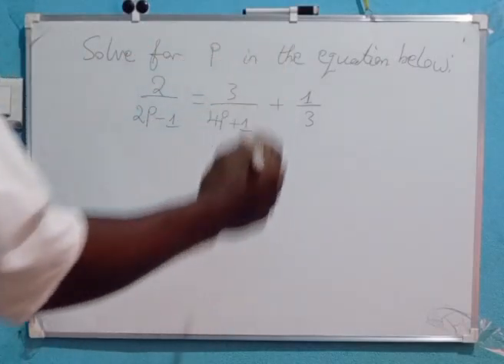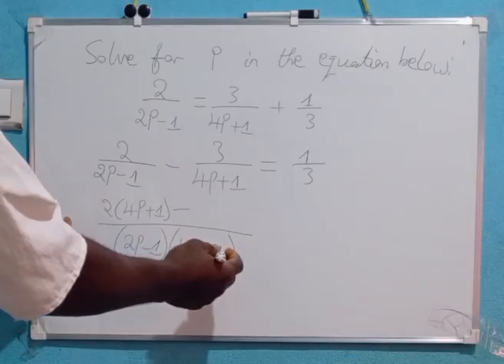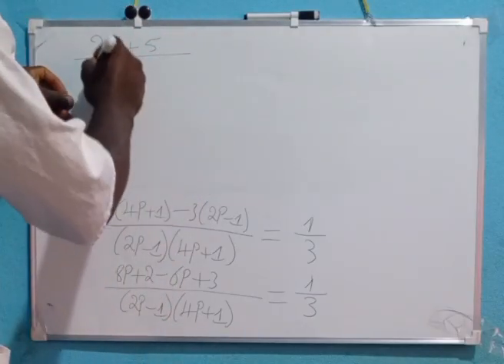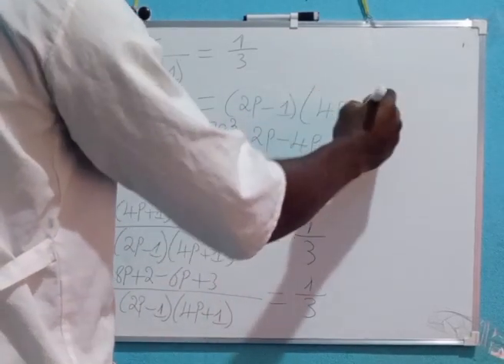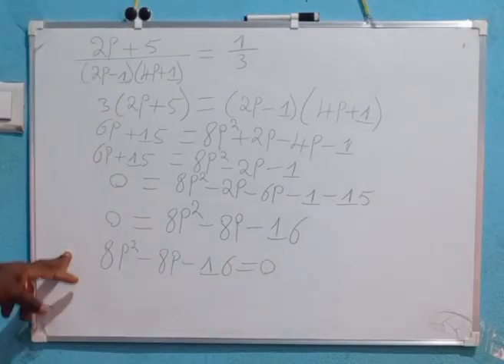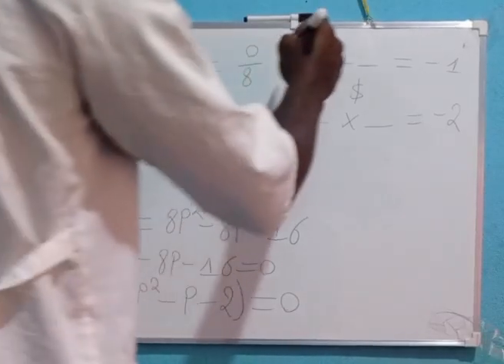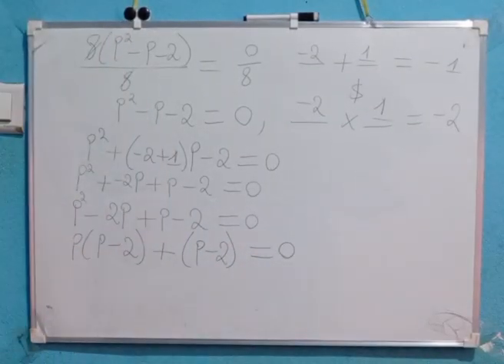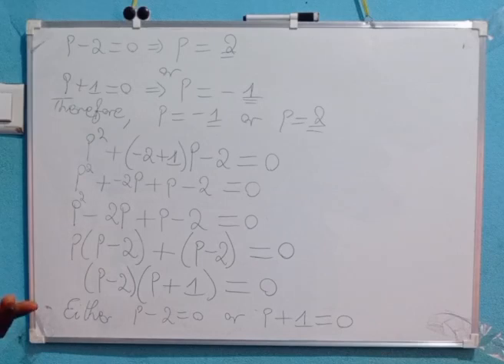Solving a quadratic equation by factorization method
After watching this video, you would be able to solve fractional equation that gives rise to a quadratic equation.
Solving Fractional Equations
Steps
1. *Clear fractions*: multiply both sides by the LCD (Least Common Denominator).
2. *Simplify*: eliminate fractions and combine like terms.
3. *Solve*: use algebra to isolate the variable.

Tips
1. *Find the LCD*: identify the least common multiple of denominators.
2. *Check solutions*: verify solutions in the original equation.

Example
$\frac{x}{2} + \frac{1}{3} = \frac{3}{4}$

1. *Clear fractions*: multiply by 12 (LCD)
    - $6x + 4 = 9$
2. *Solve*: $6x = 5$, $x = \frac{5}{6}$

Common Issues
1. *Extraneous solutions*: check for solutions that don't satisfy the original equation.
2. *Undefined expressions*: avoid dividing by zero.

Practice
Try solving: $\frac{2x}{3} - \frac{1}{2} = \frac{1}{4}$
Solving Quadratic Equations by Factorization
Steps
1. *Write in standard form*: $ax^2 + bx + c = 0$
2. *Factorize*: express the quadratic as a product of two binomials
3. *Set each factor equal to zero*: solve for x

1. *Factorize*: $(x + 3)(x + 2) = 0$
2. *Solve*: $x + 3 = 0$ or $x + 2 = 0$

Tips
1. *Find two numbers*: whose product is $ac$ and sum is $b$
2. *Check factorization*: verify the factorization is correct

Common Issues
1. *No real solutions*: if the quadratic cannot be factored into real numbers
2. *Repeated roots*: if the quadratic has a repeated factor

Practice
Try solving: $x^2 + 7x + 12 = 0$